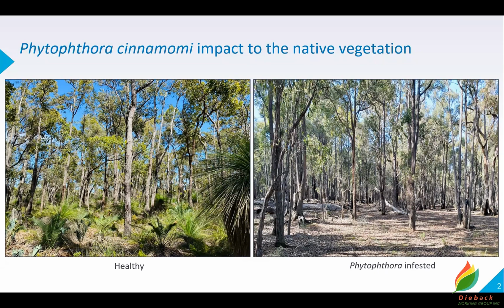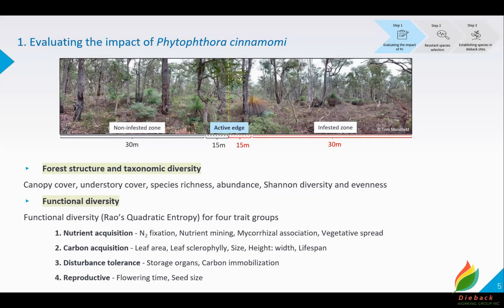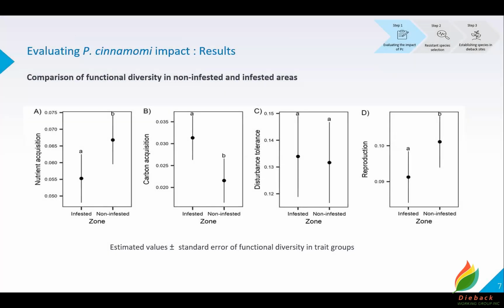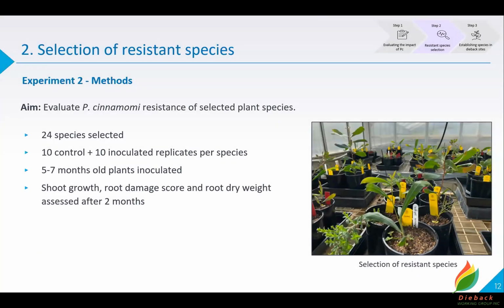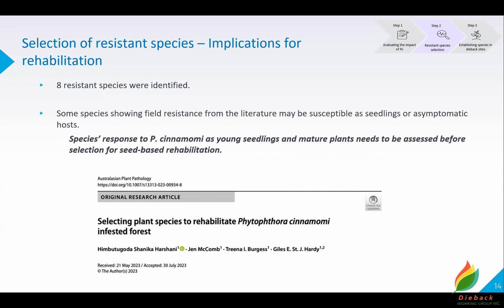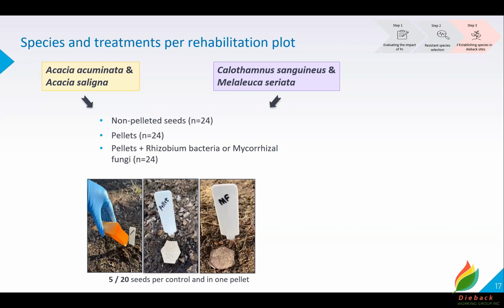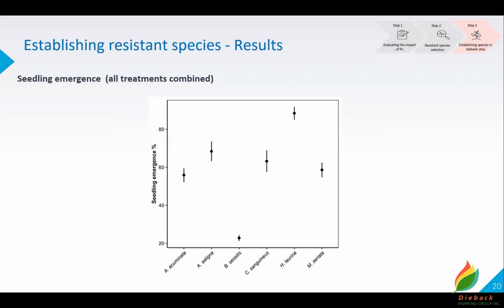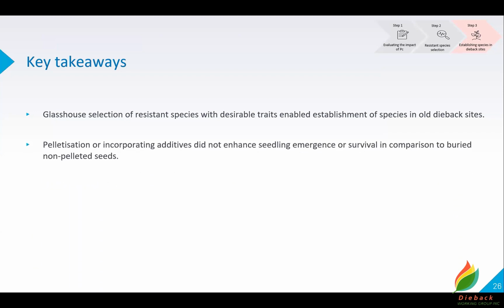Seed-based rehabilitation of Phytophthora cinnamomi infected sites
Shanika Harshani has just submitted her PhD. Her research aims to rehabilitate Phytophthora cinnamomi infested jarrah forest sites located in the Shire of Mundaring using pelletised seeds of resistant species. Shanika has an interest in plant pathology, restoration ecology and environmental conservation.